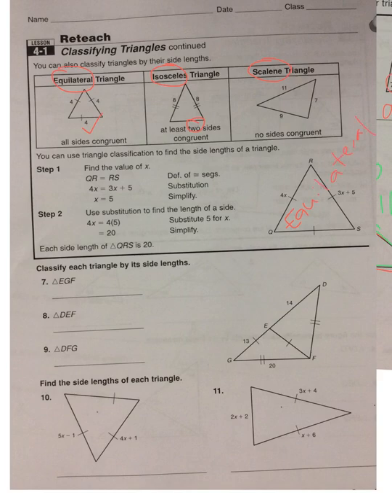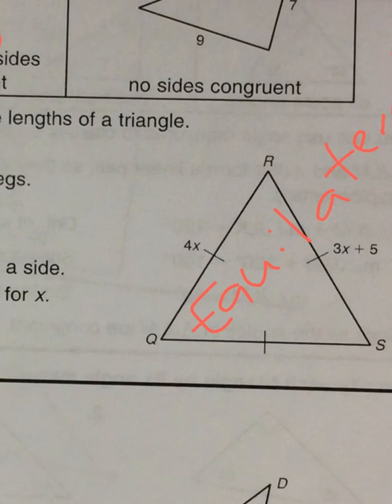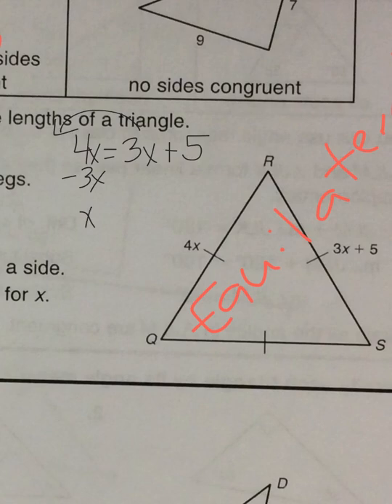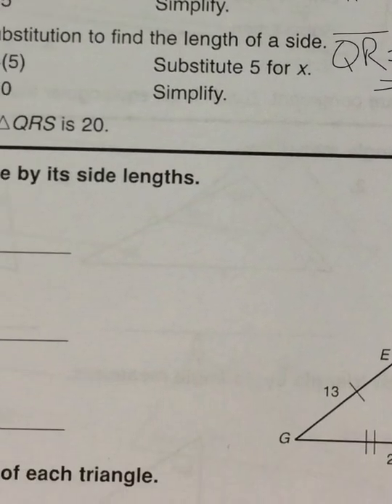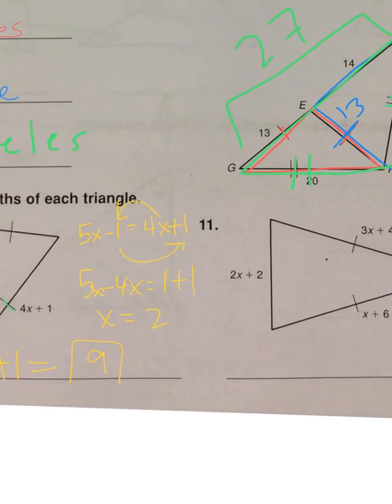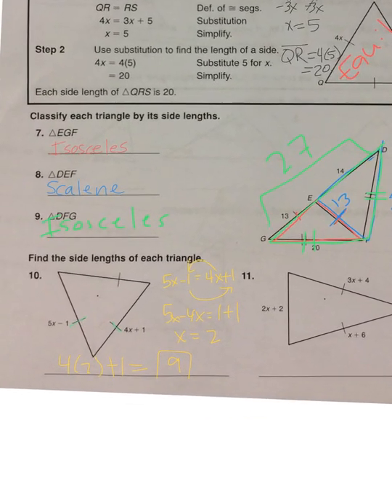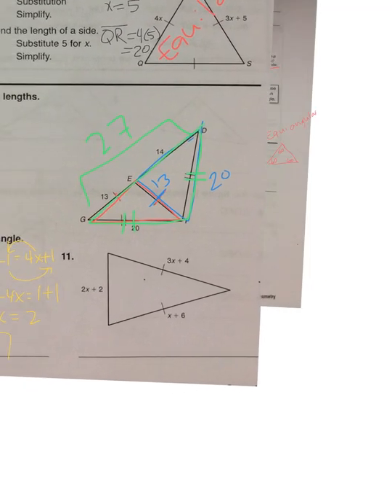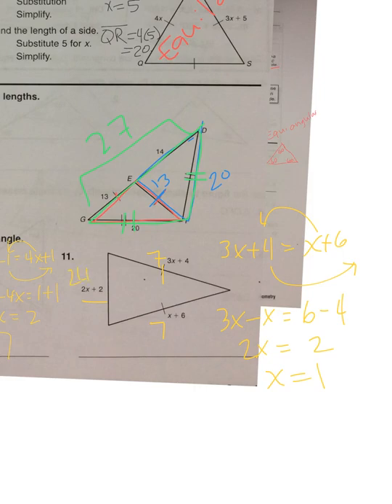geometry 4.1 classifying triangles